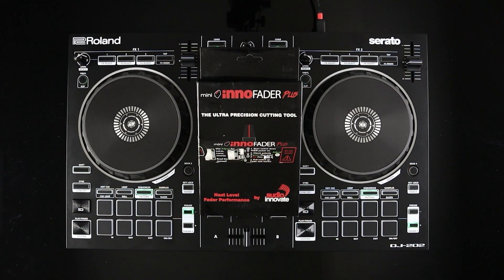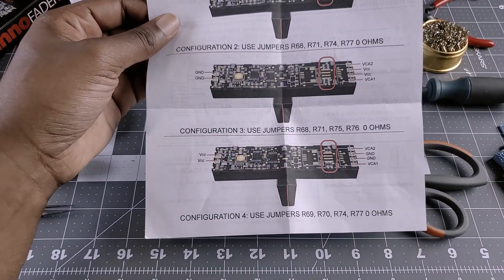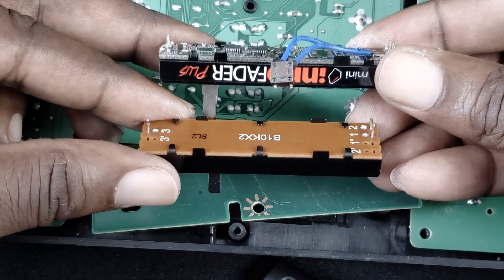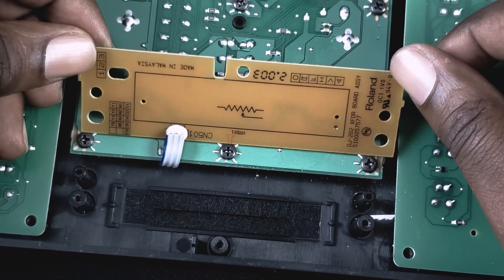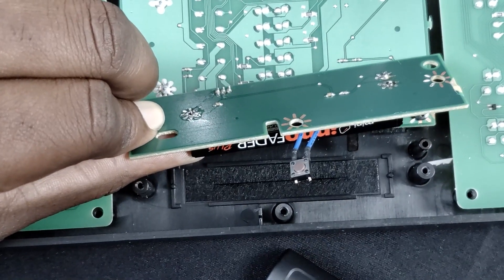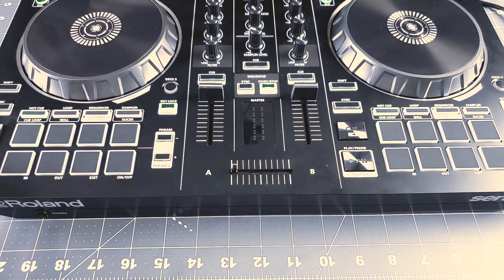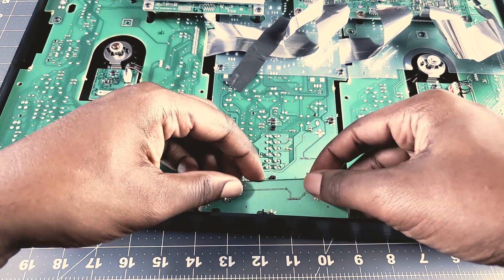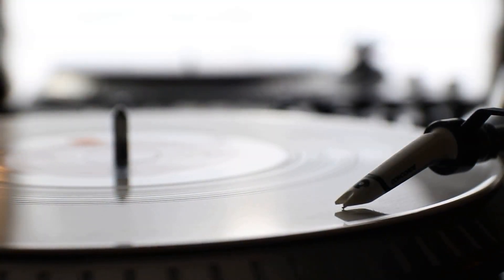Installing/Upgrading to a Mini Innofader Plus (S) in a Roland DJ-202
The market is flooded with entry-level DJ controllers, but they all share a common problem: the components used to build them are not pro-grade. Specifically, the Achilles' heel of most budget-friendly controllers and the first component to wear is the crossfader.

In most cases, your only option is to jump up to a $600+ controller to achieve a bump in quality. Let me be the first to say just because you upgrade the crossfader doesn't mean other parts won't fail, but at least you have an overall better sound and experience (if you scratch).
I chose the Roland DJ 202 for the following reasons:
-Affordability
-Free upgrade to Serato DJ Pro
-Features

If the goal is to get you started and not feel like you need to relist your controller 1 month after purchasing because your 1-Click isn't "Flaring" due to a cut in the distance, this may be the video for you.

Note: I am not responsible for any damage or bodily harm you may incur following this tutorial.

Tools/Supplies Used:
Phillips Screw Driver
Soldering Iron
Desolder Wick
Needle-nose Pliers
99% Isopropyl Alcohol
Solder (Rosin Core 60/40)
Tweezers
Scissors
Lint-Free Cloth/Microfiber

Timestamps:
0:00 - Intro
0:30  - Products/Tools Used
1:24  - Mini Innofader S Configuration
2:56 - Opening the Roland DJ-202
3:29 - Desolder the Factory Crossfader
4:20 - Crossfader Prep
6:07 - Soldering the Mini Innofader Plus
7:23 - Installing the Mini Innofader Plus
9:08 - Configure the  Mini Innofader Plus
11:31 - Reassemble Roland DJ-202
14:42 - Mini Innofader Plus S (Solder) Demo
15:32 - Outro